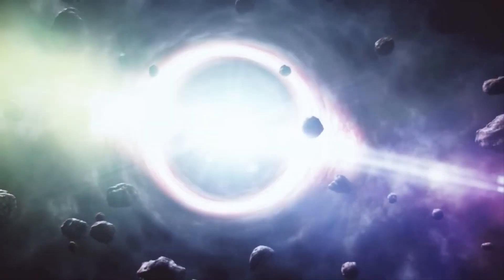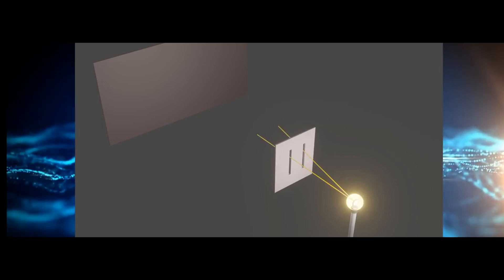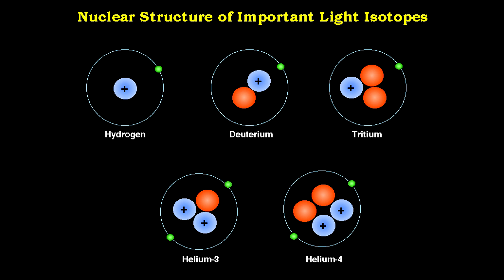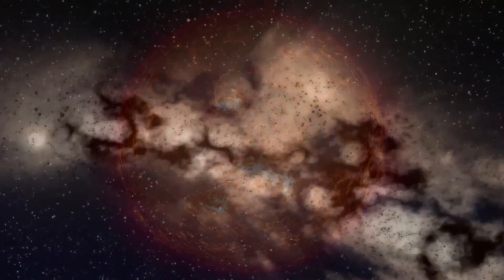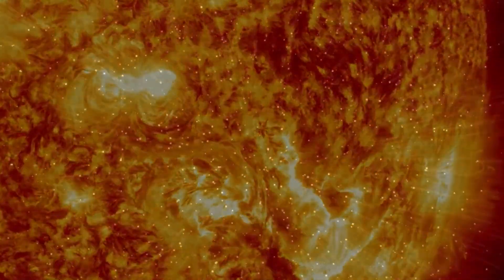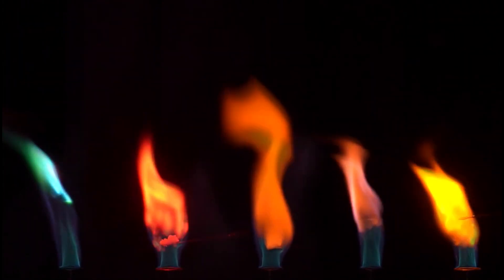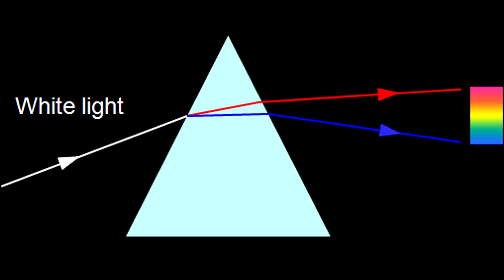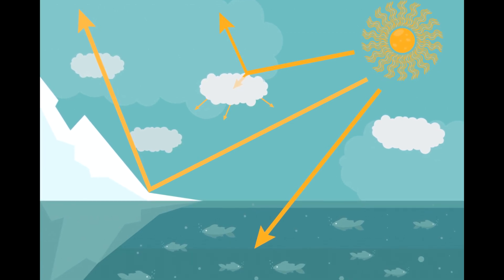How does 90% of the darkness in the universe make us insignificant?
♺ DETAILS

Humanity occupies a very small place in an unfathomably vast Universe. Travelling at the speed of light – 671 million miles per hour – it would take us 100,000 years to cross the Milky Way. But we still wouldn’t have gone very far. By recent estimates, the Milky Way is just one of 2 trillion galaxies in the observable Universe, and the region of space that they occupy spans at least 90 billion light-years. (How does 90% of the darkness in the universe make us insignificant?)